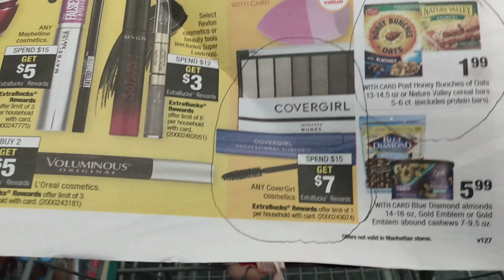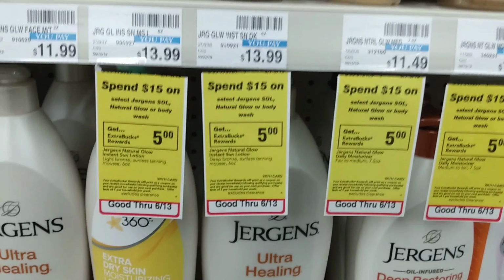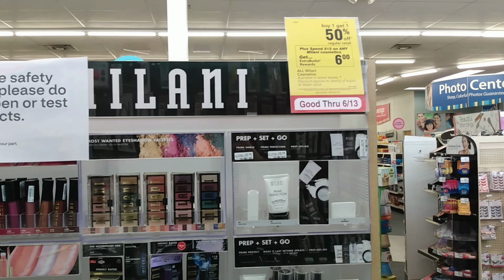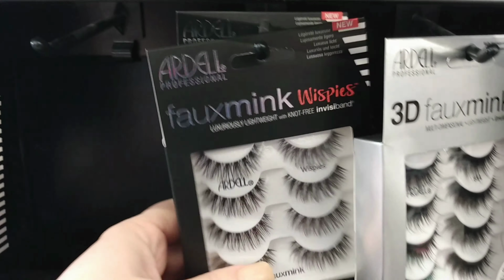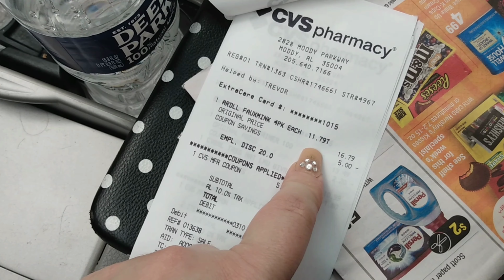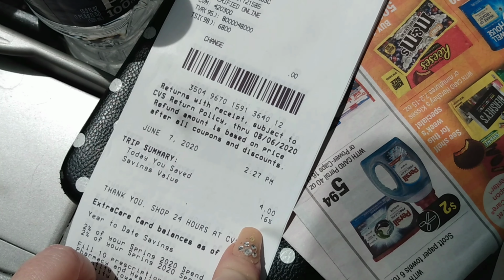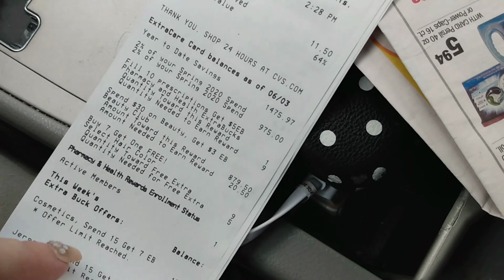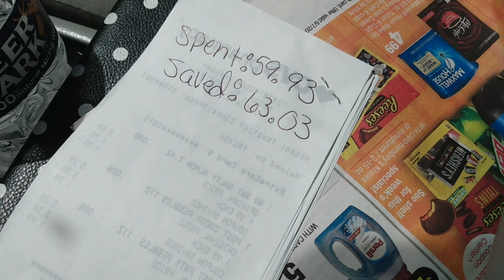NEW CVS COUPONING DEALS & HAUL 6/7-6/13 COVERGIRL, L.A. GIRL, MILANI & MORE!!! | VALERIE DISON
My upload schedule Sunday and Thursday 1 p.m. Central Time. 2 days a week! Set your alarm and mark it on your calendar.

THRIVE CAUSEMETICS Refer a Friend Give $10, Get $10, Give your friend $10 off their first purchase of $50+ plus free shipping and get $10 in points for each successful referral.

Pixi Beauty | Cosmetics, Makeup and Beauty Products Online Pixi Beauty Offers the Best Makeup Primer, Foundation & Concealers. Selling Makeup Kits & Brush Sets. Buy online

Ulta Ultimate Rewards Refer a Friend We both will get $10 to spend!

I think Smashbox might be your new fave for makeup & face primer! Use this code for $10 off when you spend $50+.

Get cash back for shopping on Ebates! Sign up with my invite link for a $10 bonus when you shop at over 2,000 stores like eBay, Macy's & Walmart.

—FAQ:
*What camera do you use? My phone the Moto G7 Play - 32GB - Unlocked - Deep Indigo

*What do you use to edit your videos? PowerDirector